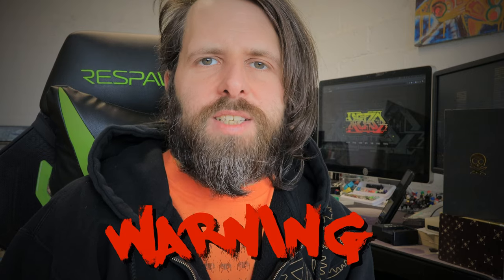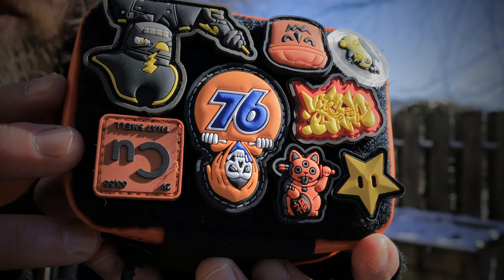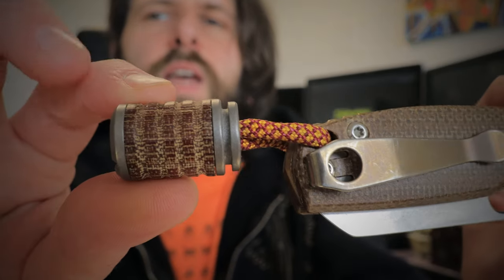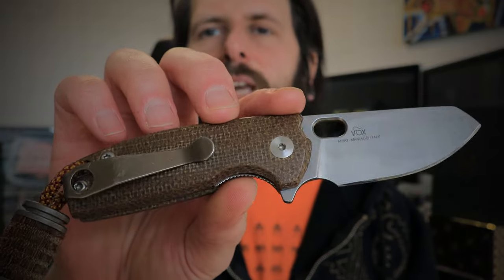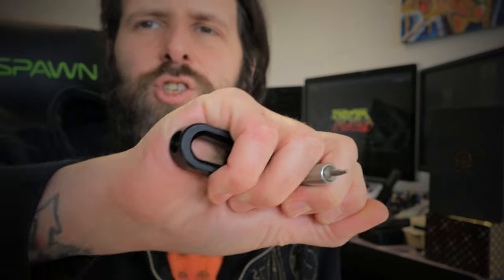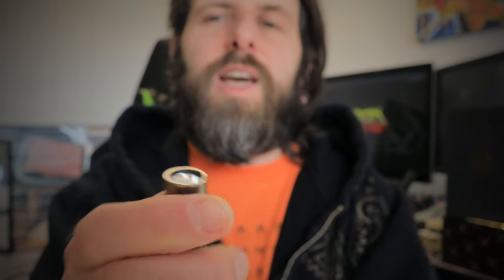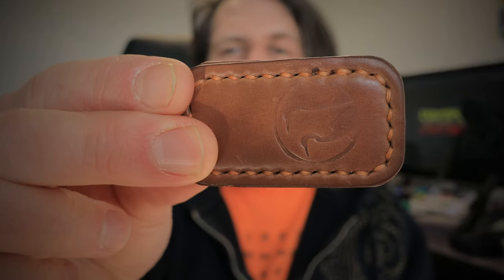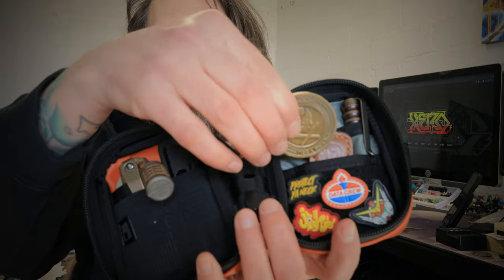orange data crew pouch 🧡 silex gear fix, leather fidget toy, lautie mechanic, fox knives baby core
[00:00] G.A.S. warning
[00:12] intro
[00:46] data crew what-a-slider
[01:10] patch me outside
  * data crew
  * phitronics
[02:58] fox knives baby core
(TI VERSION IN STOCK!)
[04:34] silex gear fix screwdriver
[07:29] prometheus lights beta qr
[10:03] caribe leather goods slider
[12:47] blackflag edc "code" coin
  * MORE GREAT COINS HERE!
[14:44] lautie mechanic
[18:00] data crew drop info
[18:53] outro